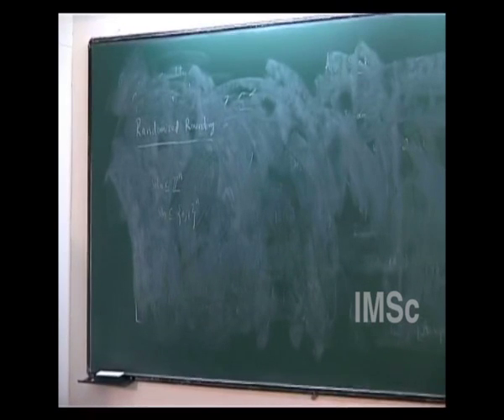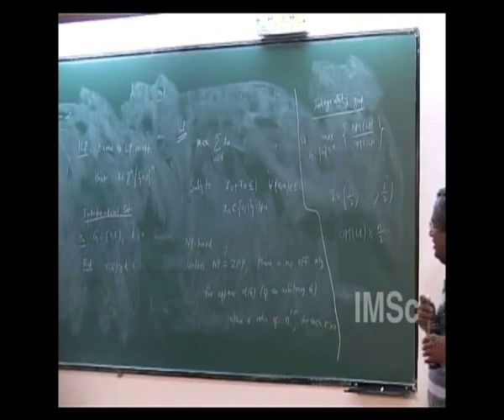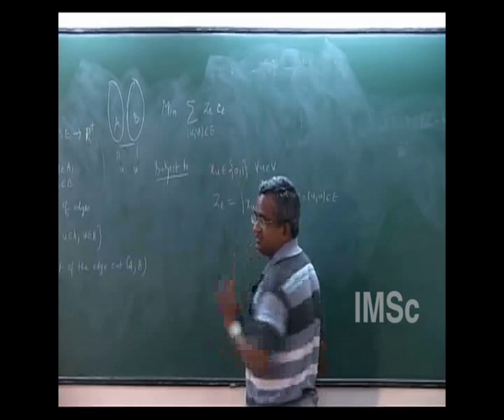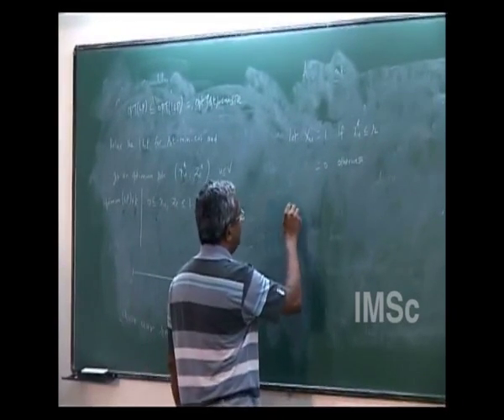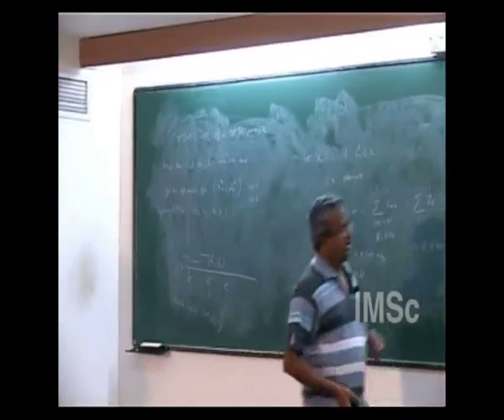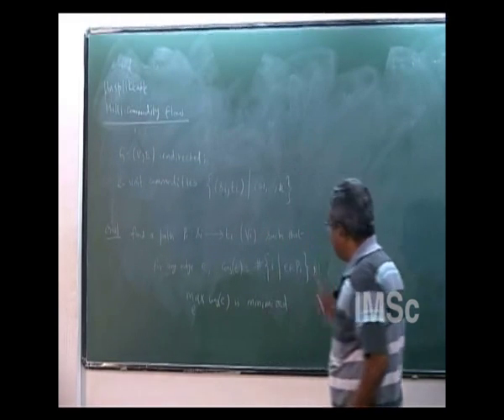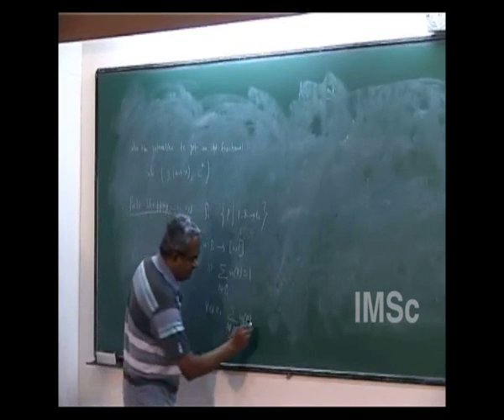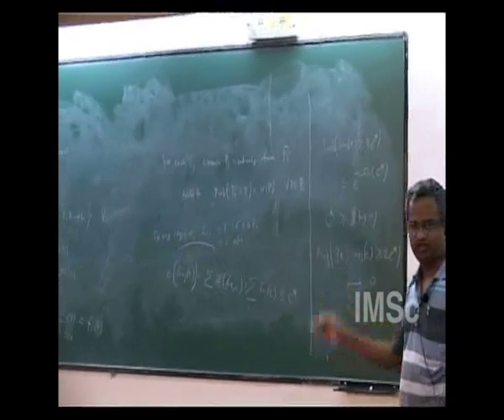TCS 21st april ss III